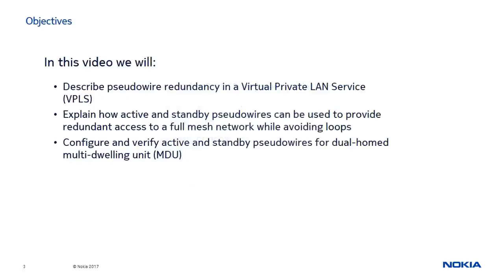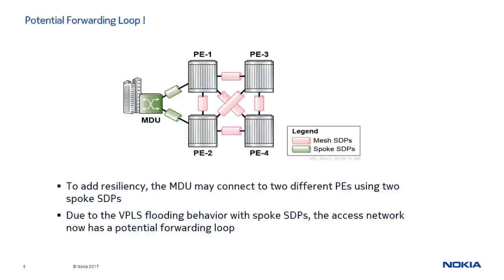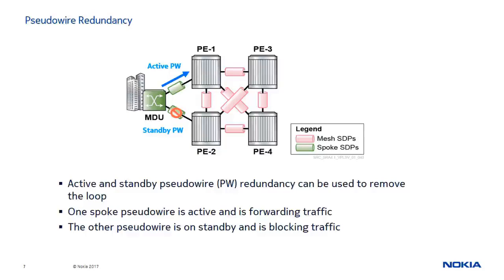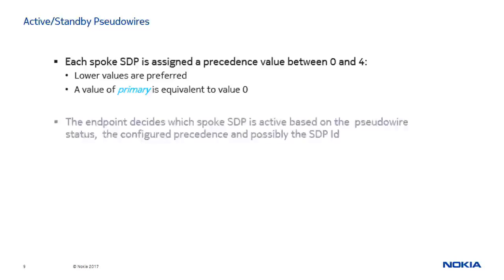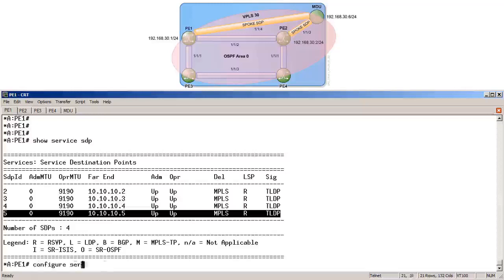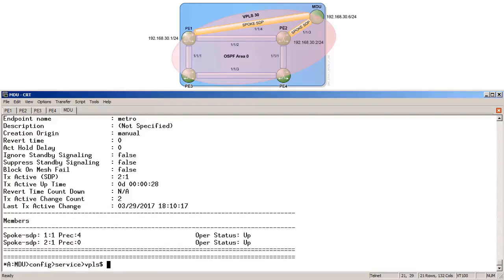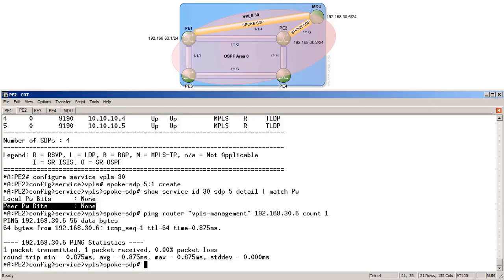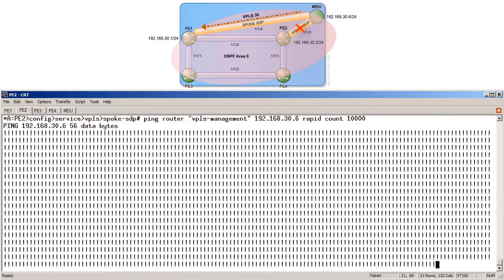SRC Learning Essentials video series - Active/Standby Pseudowire in H-VPLS topology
This video describes pseudowire redundancy in a VPLS and explains how active and standby pseudowires can be used to provide redundant access to a full mesh network, while avoiding loops. Viewers will learn how to configure and verify active and standby pseudowires for a dual-homed multi-dwelling unit on a Nokia Service Router.

The Service Routing Certification (SRC) Program is Nokia's premier training and certification program for IP/MPLS networking and technical support professionals.